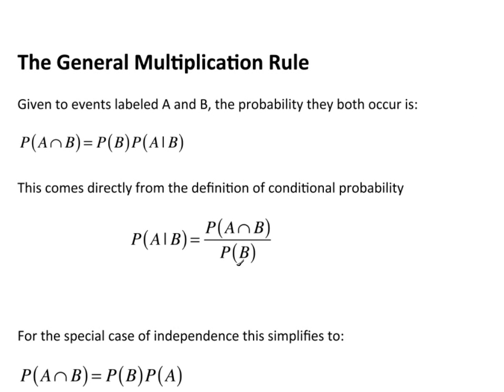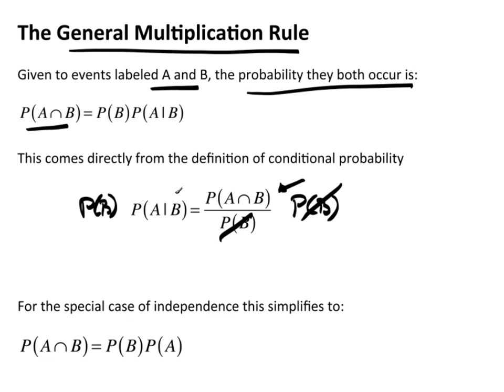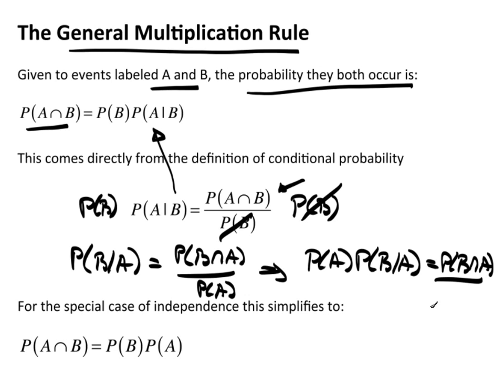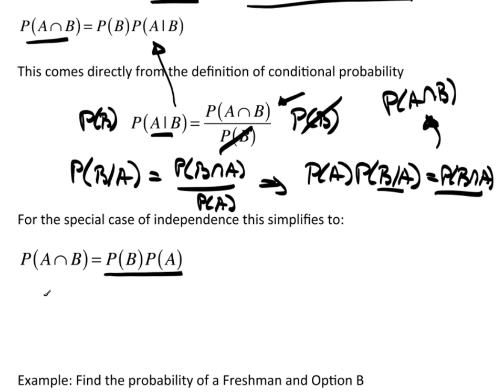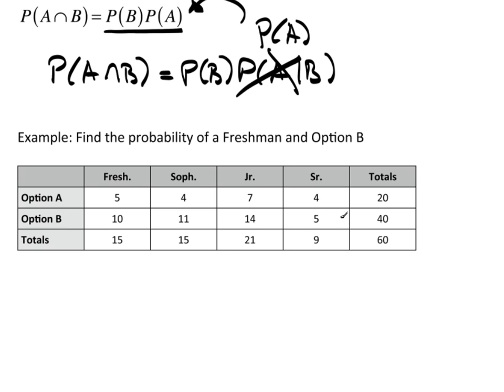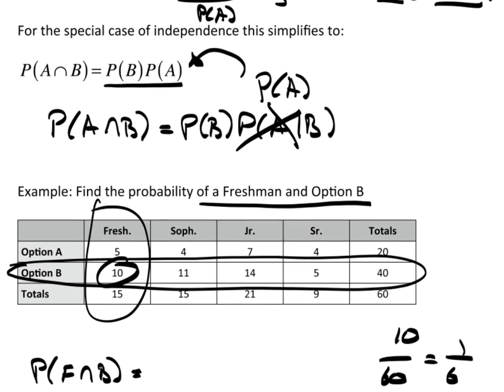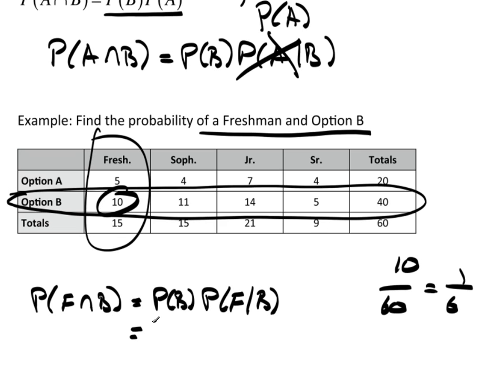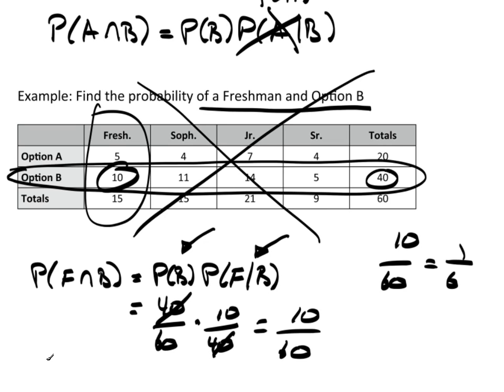C6P12.mov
The General Multiplication Rule